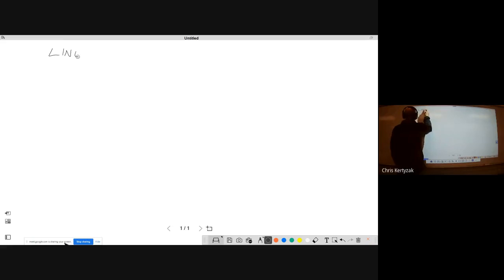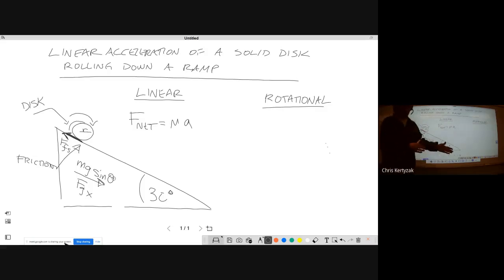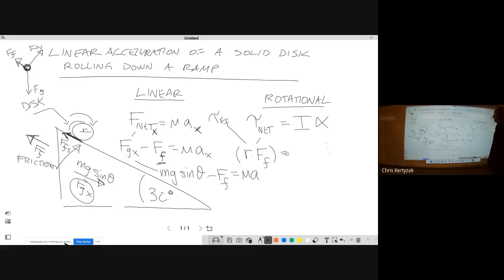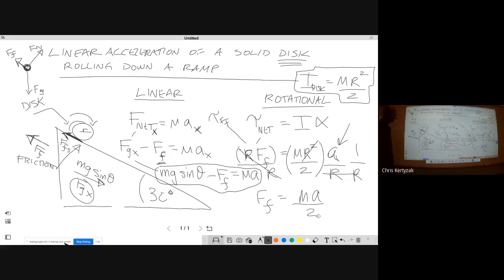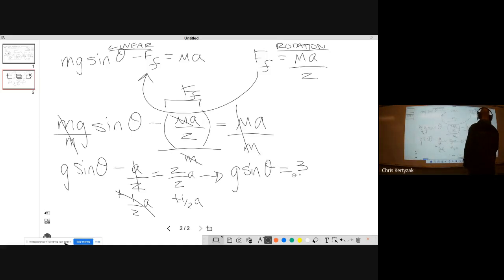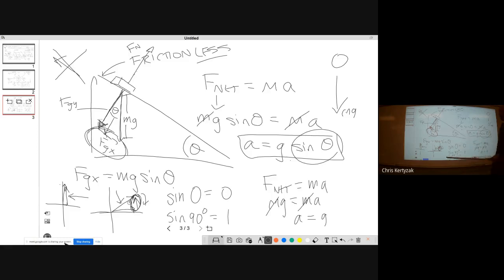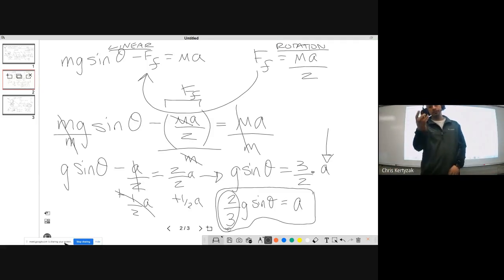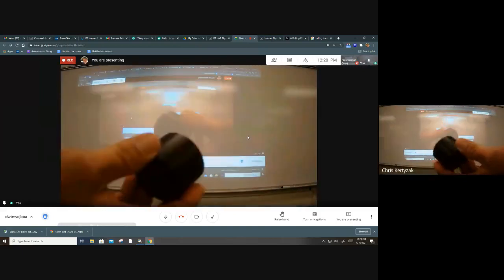AP Physics - Determining the Linear Acceleration of an Object Rolling Down a Ramp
This lesson provides derivations for the linear acceleration of an object rolling down a ramp, as well as the angular acceleration of the object as it rolls.